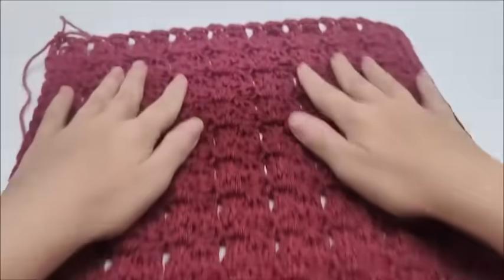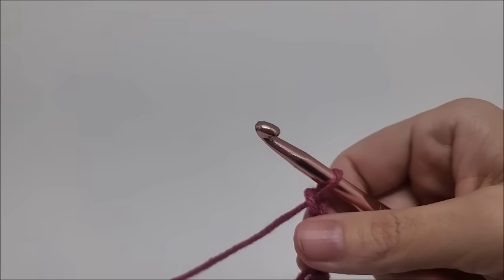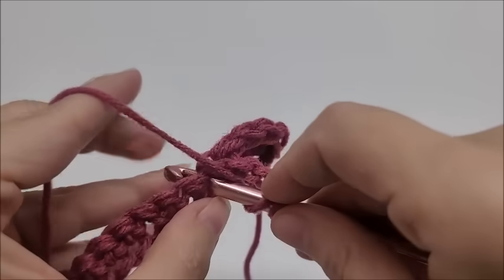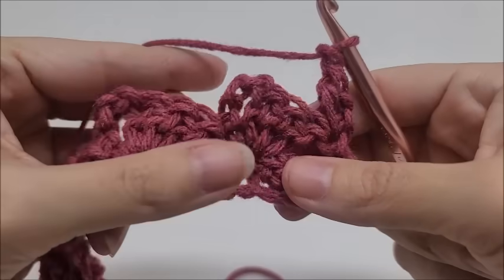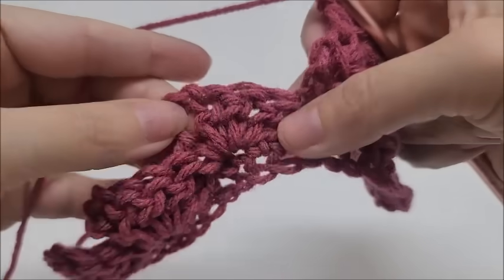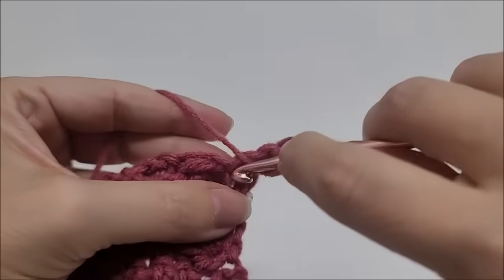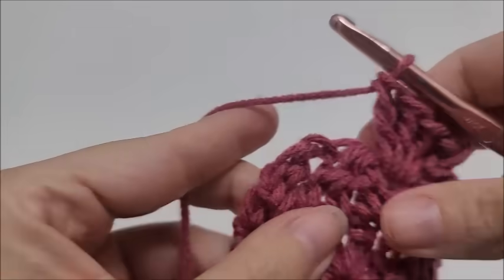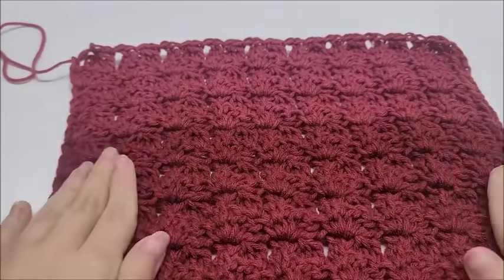Quick and Easy Crochet Stitch Tutorial - Hyacinth Stitch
This crochet stitch works well for easy crochet blankets and crochet scarfs